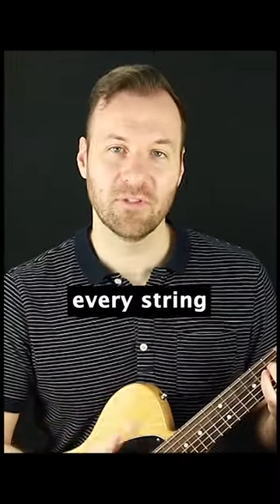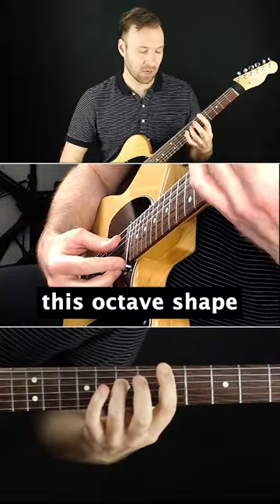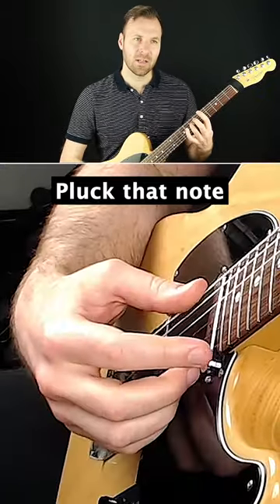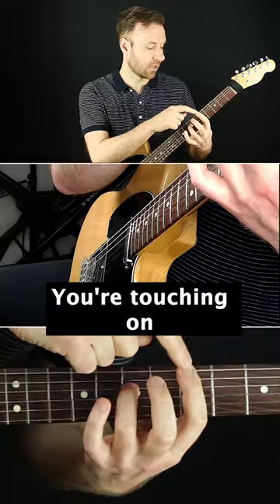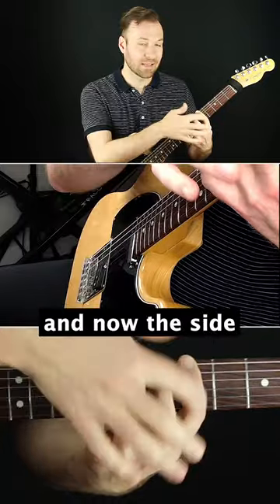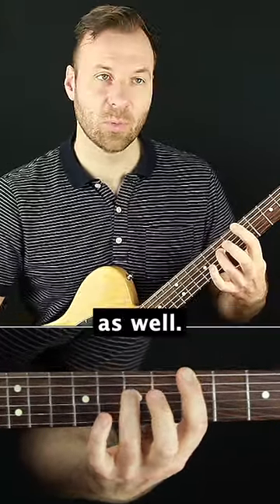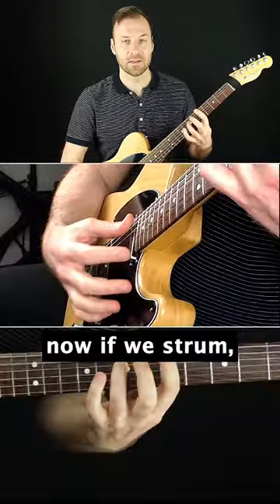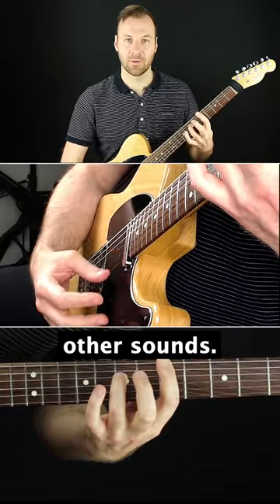Guitar Octave Technique - How to play octaves by muting certain strings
👋 Hi! Thanks for stopping by. I'm Jared from soundguitarlessons.com. I post a short, mini-lesson clip like this one every single day.

▶️ I also post weekly long-form guitar lesson videos that are more in-depth. This short is from one of those videos. You can check out the full lesson

- Jared

🎵 P.S. You can download FREE, amazing guitar practice resources on my